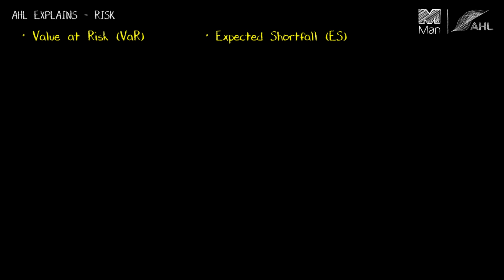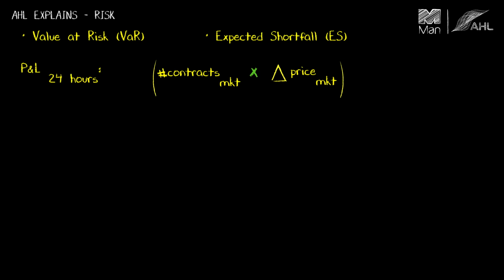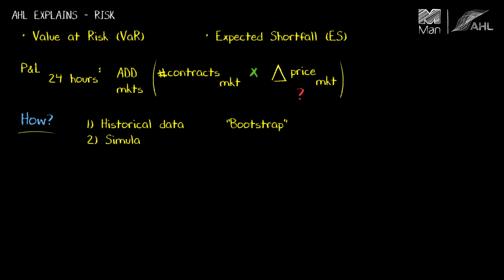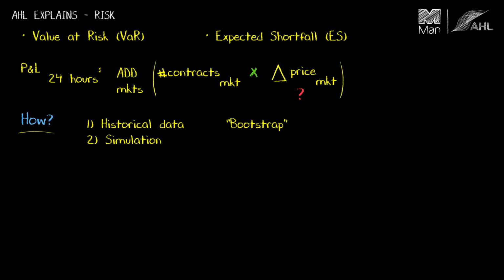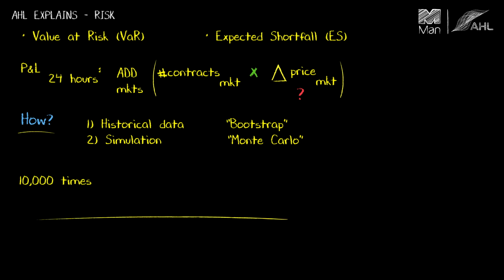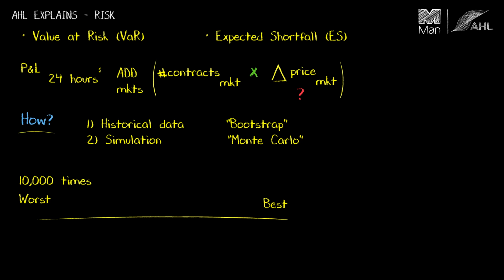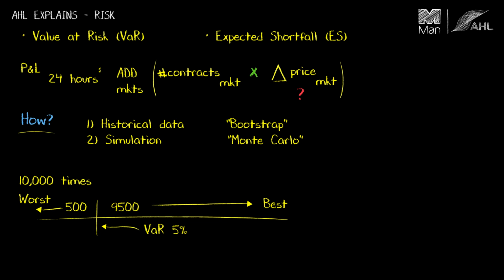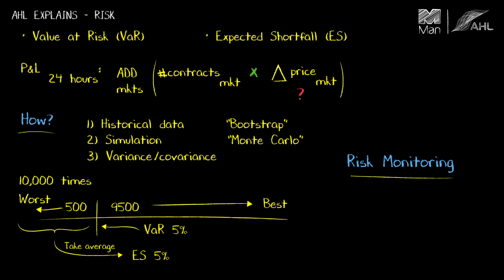AHL Explains - Risk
The subject of portfolio risk is tackled by explaining the familiar industry terms Value at Risk and Expected Shortfall before mentioning the multi-faceted role of risk management.